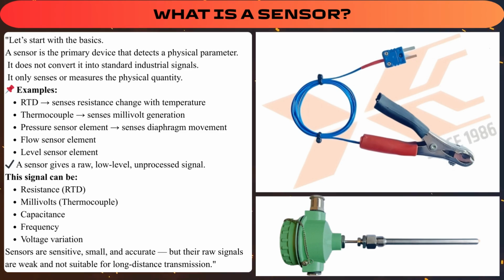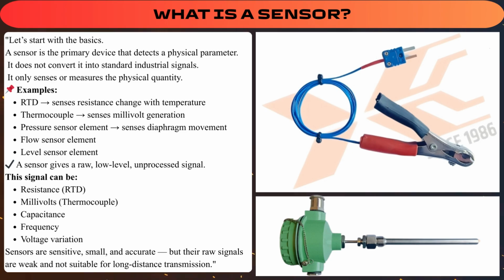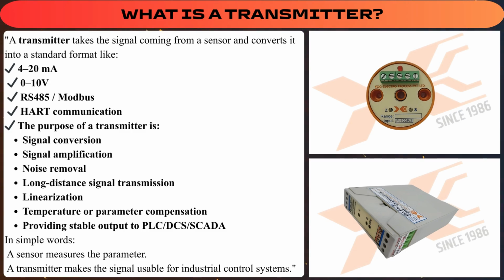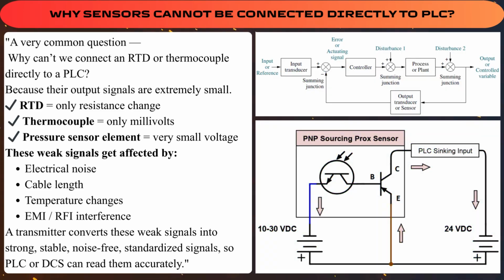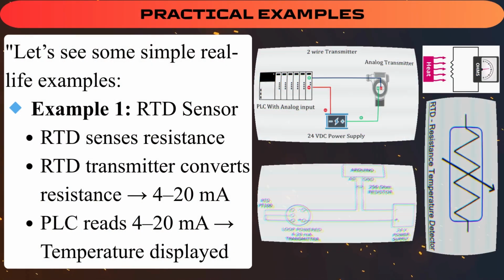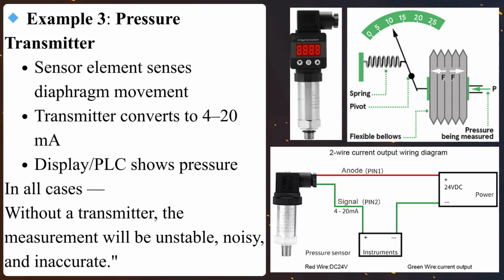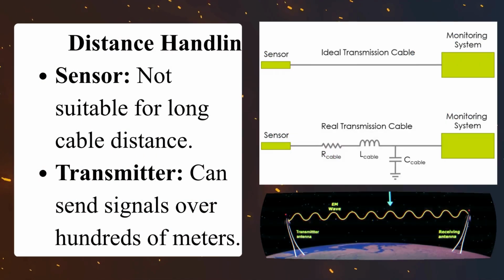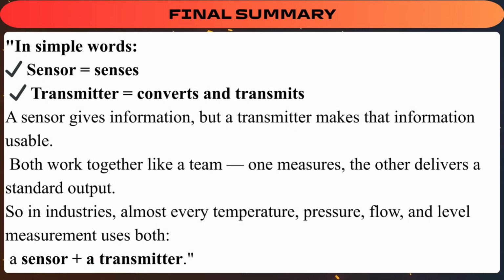What is the BIG Difference Between Sensor and Transmitter?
In this video, we'll be exploring the big difference between sensor and transmitter, two terms often used interchangeably but have distinct meanings in the world of technology and engineering. Sensors and transmitters are both crucial components in various systems, including industrial automation, IoT devices, and more. A sensor is a device that detects and responds to a physical parameter, such as temperature, pressure, or light, while a transmitter is a device that sends signals from a sensor or other device to a receiver or controller. Understanding the difference between these two devices is essential for designing and implementing effective systems. Whether you're an engineer, technician, or simply interested in learning more about sensors and transmitters, this video is for you.

▬▬▬▬▬▬▬▬▬ஜ۩☆۩ஜ▬▬▬▬▬▬▬▬▬
▬▬▬▬▬▬▬▬▬ஜ۩☆۩ஜ▬▬▬▬▬▬▬▬▬

What’s the big difference between a sensor and a transmitter? Let’s break it down!

A sensor is a device that detects physical phenomena, like temperature, pressure, or light. It converts this data into signals that can be read. Think of it as the eyes and ears of your system, gathering information from the environment.

On the other hand, a transmitter takes that information and sends it somewhere else, often wirelessly. It’s like the messenger, delivering data from the sensor to a control system or display.

In short, sensors gather data, while transmitters communicate it. Both are essential in automation and industrial applications.

So next time you hear these terms, remember: sensors sense, and transmitters transmit!

Sensor Transmitter Technology Automation Industrial Engineering DataCommunication SmartDevices Electronics TechTalk LearnWithUs